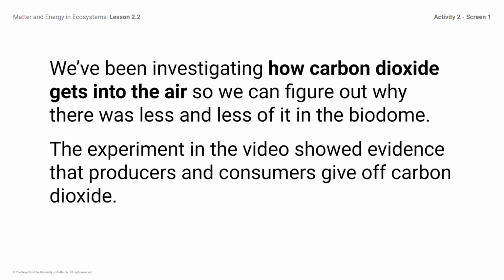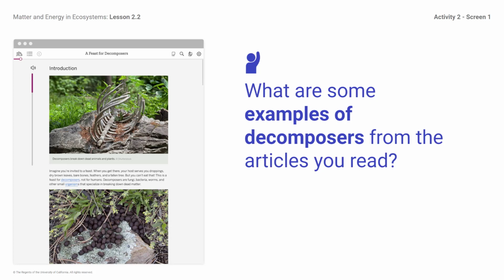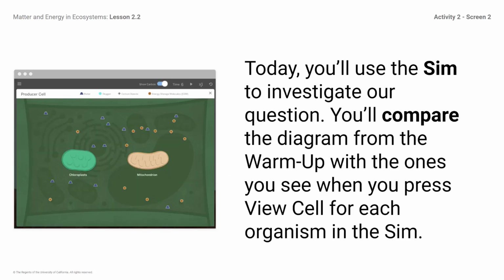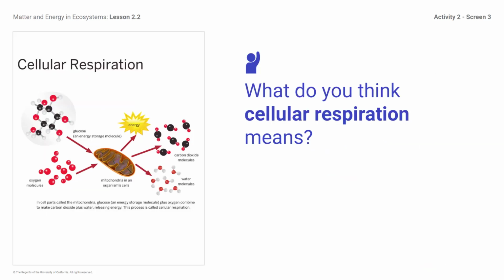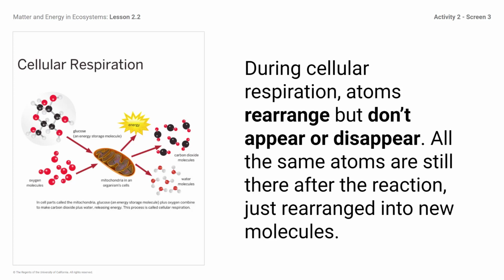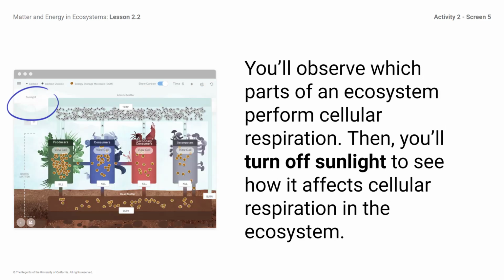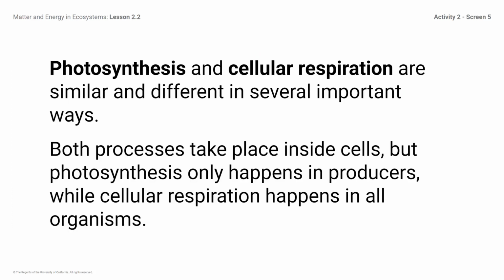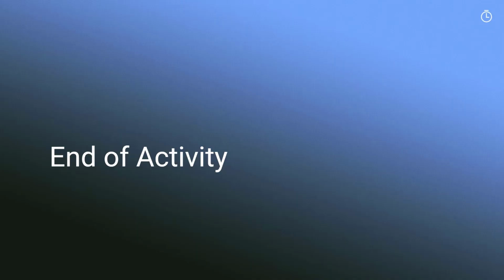Matter and Energy in Ecosystems Lesson 2.2 Activity 2